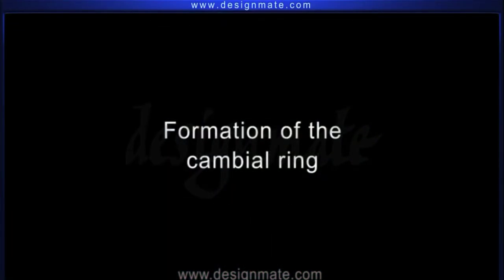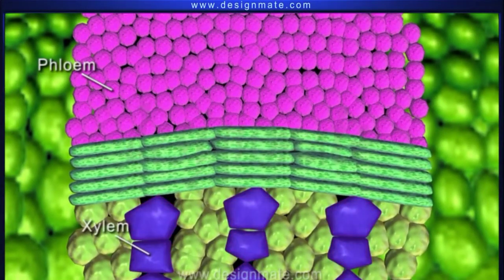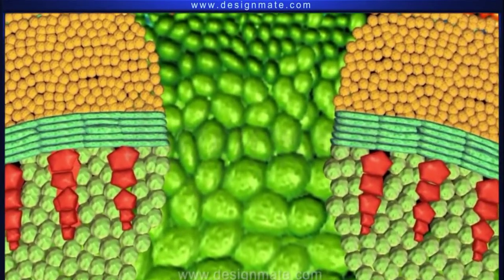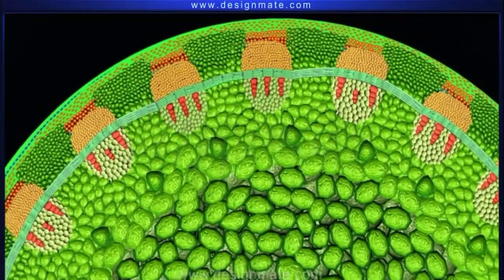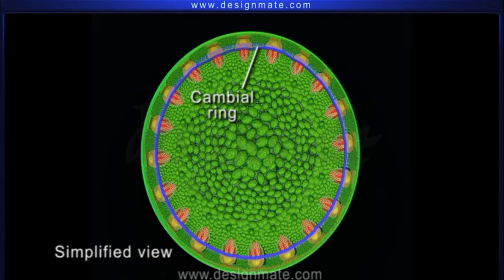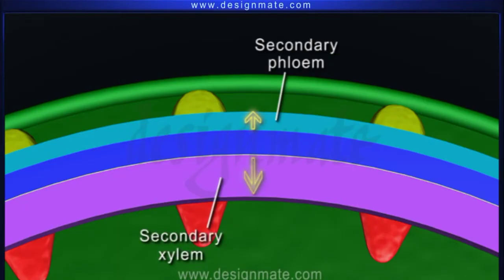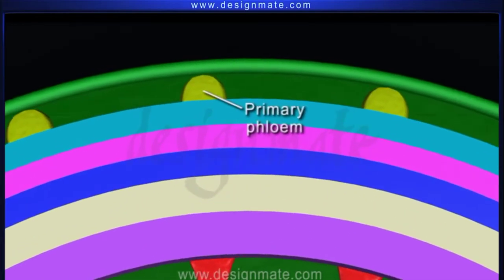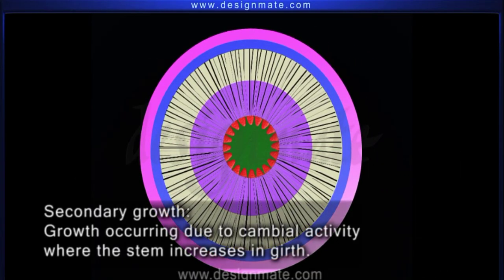Secondary growth and annual rings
Welcome to Eschooly! In today's lesson, we dive into the fascinating world of secondary growth and annual rings in plants. 🌱🌳

📚 What You'll Learn:

What is secondary growth?
The process of secondary growth in plants.
How annual rings are formed and what they indicate.
The importance of secondary growth in plant development and survival.
📈 Why It Matters:
Secondary growth is crucial for the structural support and longevity of trees and woody plants. Understanding this process helps us appreciate how plants grow and adapt to their environments over time.

🔍 Key Concepts Covered:

Vascular cambium and cork cambium.
Differences between primary and secondary growth.
The role of environmental factors in ring formation.
🌍 Real-World Applications:
Learn how dendrochronology, the study of annual rings, helps scientists date historical events and understand past climates.